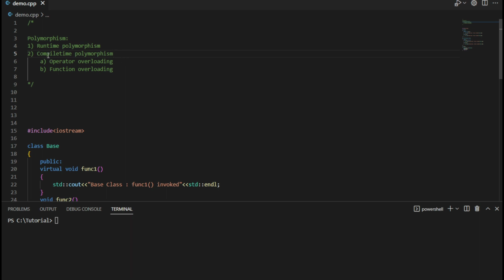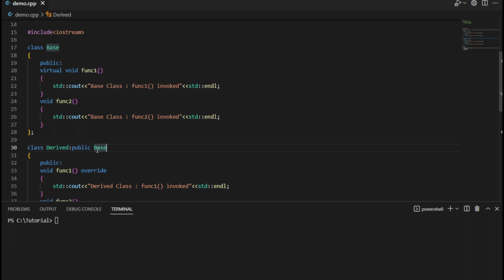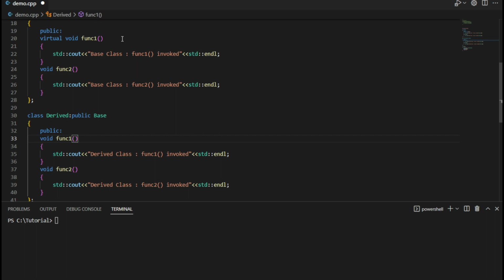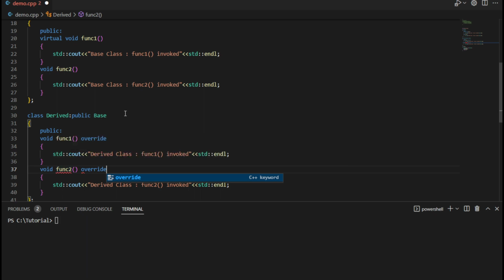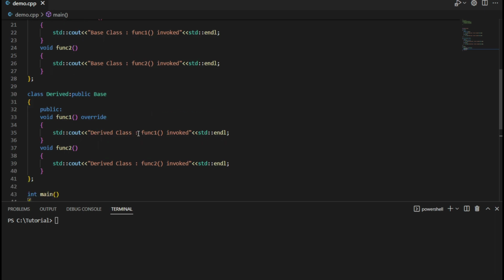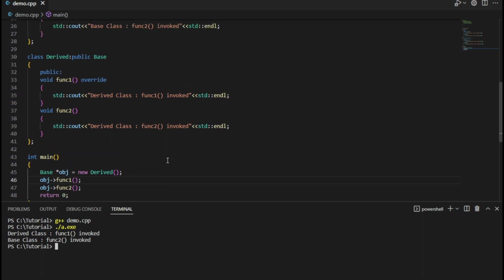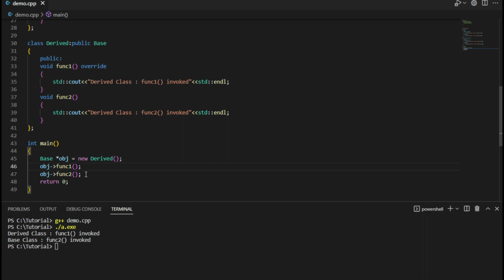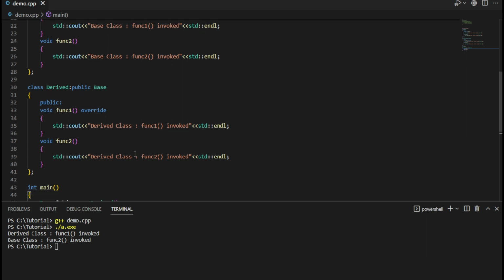Runtime Polymorphism | C++ | With Code Example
This is the first video in understanding the concept of Polymorphism in Object Oriented Programming using c++ programming language. This video explains runtime polymorphism with code example.